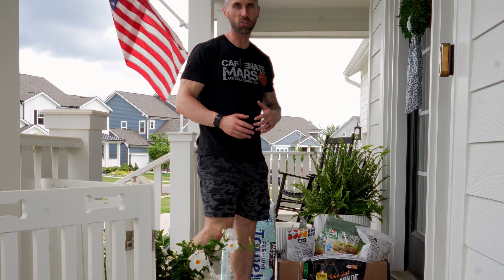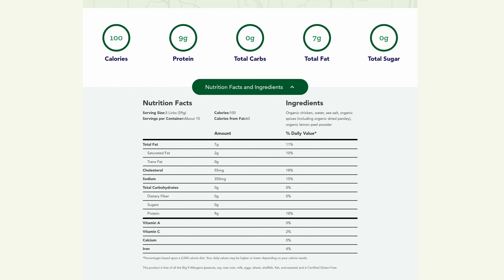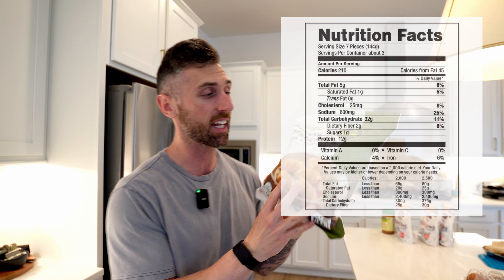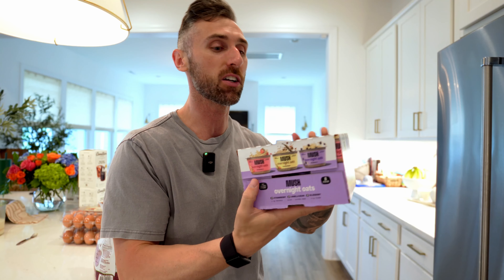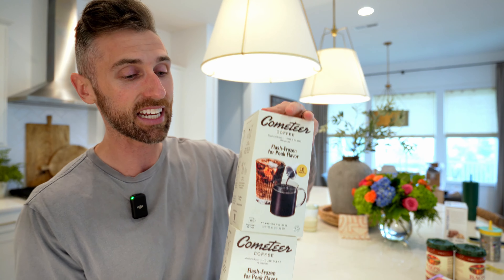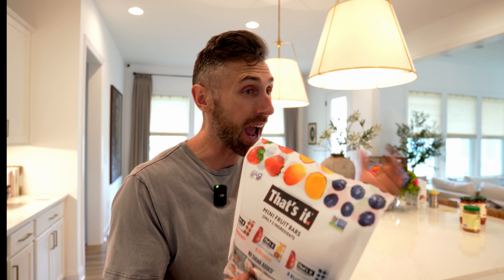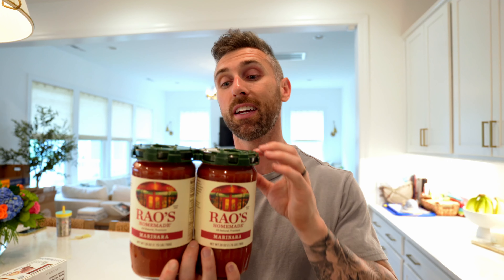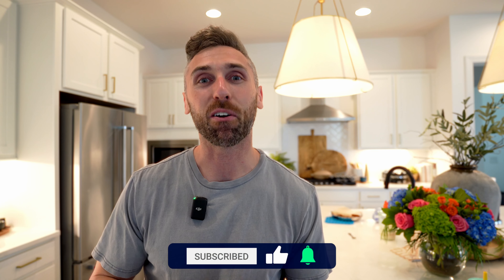TOP 10 MUST BUY FOODS AT COSTCO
Here are the top 10 must buy foods at costco! Costco has some great high protein foods at an affordable price. Dont miss out on these !

➢ Try out Instacart and get $20 off your first 3 orders over $100:

Videos Edited by Greg Happ:
GregTheFilmGuy